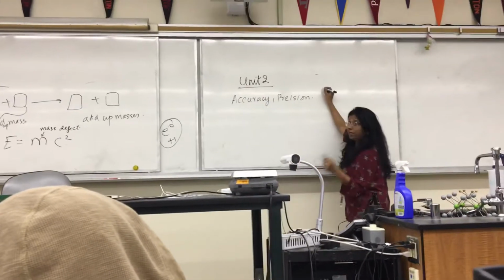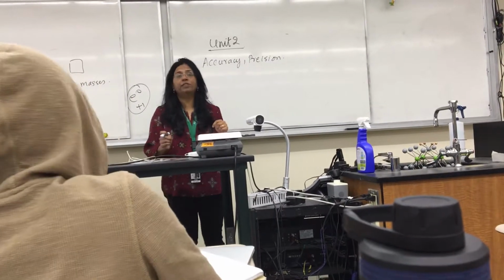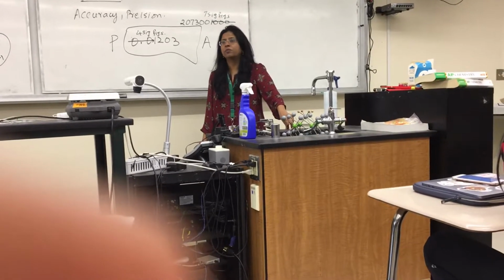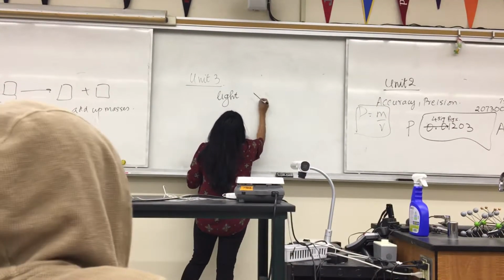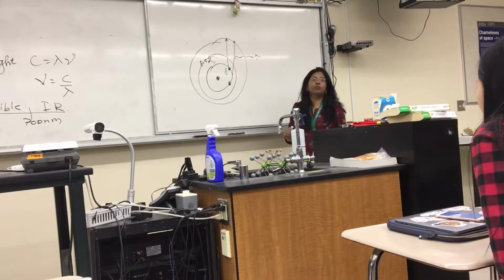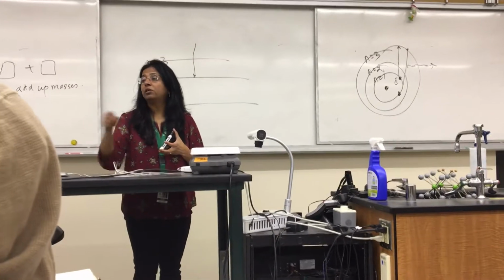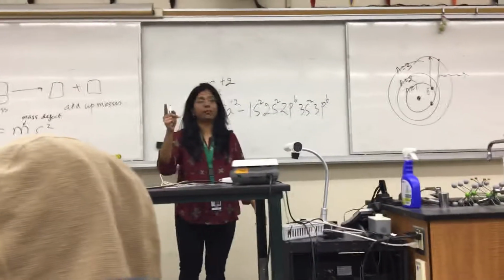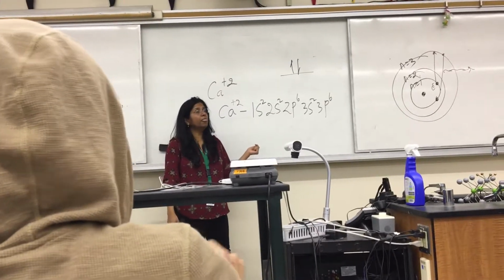Avadhani Chemistry Honors Semester 1 Review pt. 3